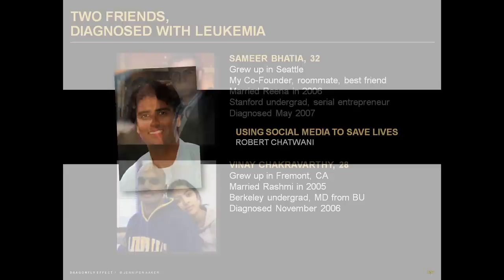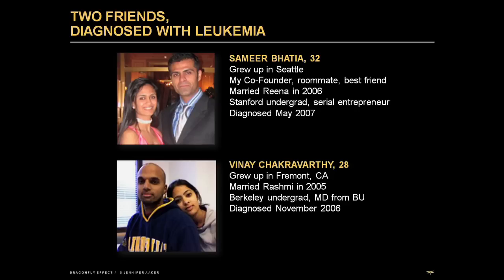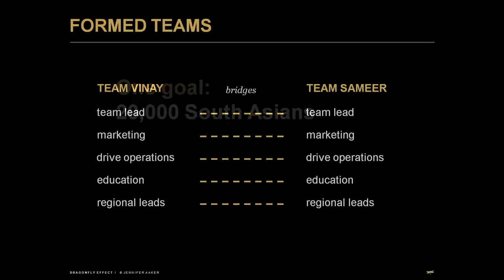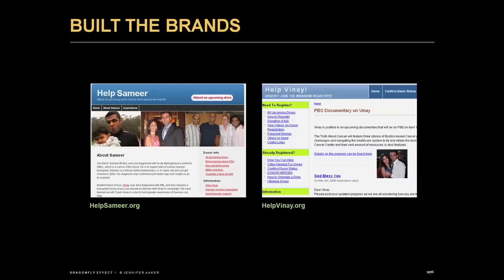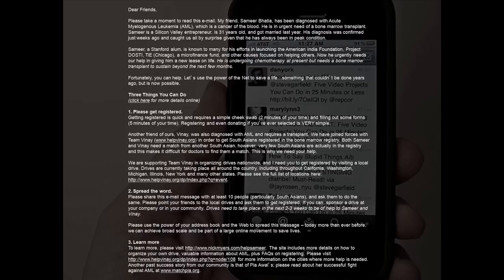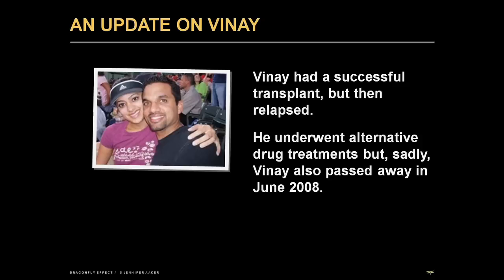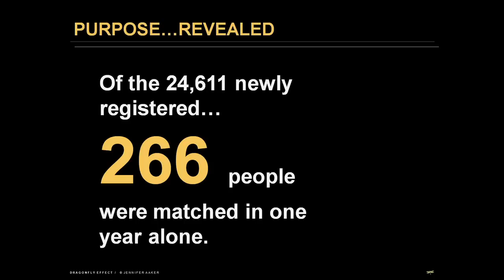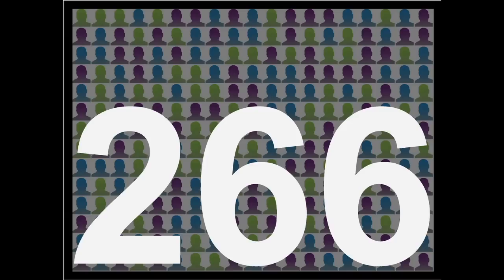Web 2.0 Expo SF 2011: Jennifer Lynn Aaker, "Creating Infectious Action"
Jennifer Lynn Aaker (Stanford University's Graduate School of Business),
"Creating Infectious Action"